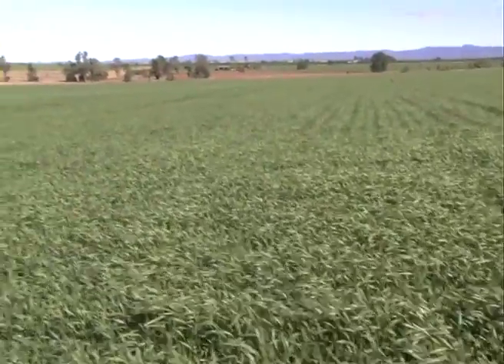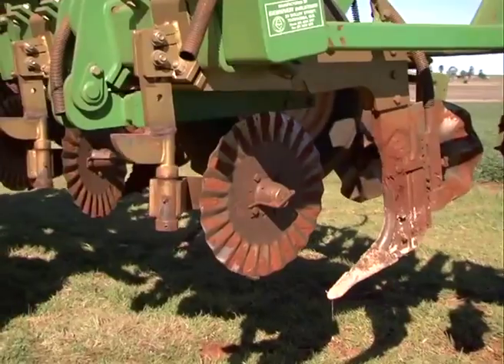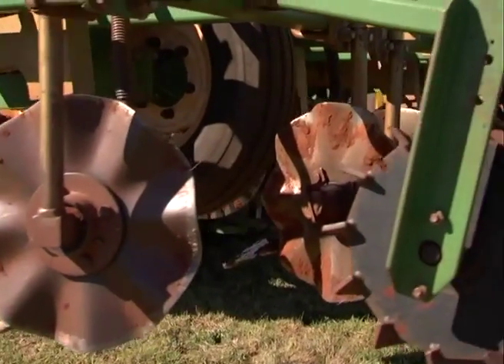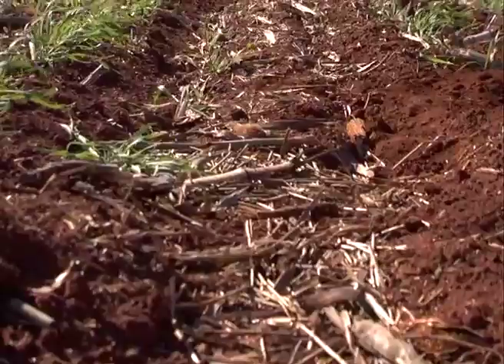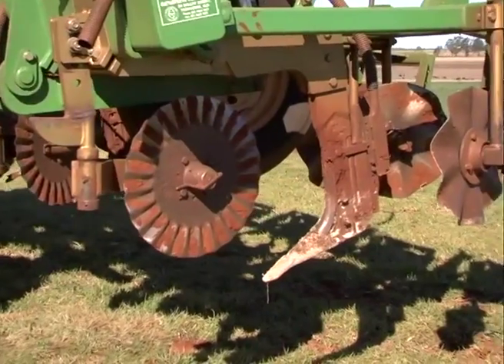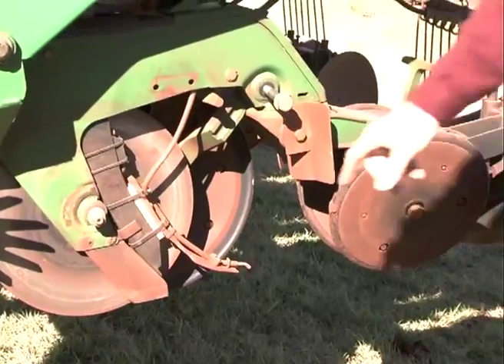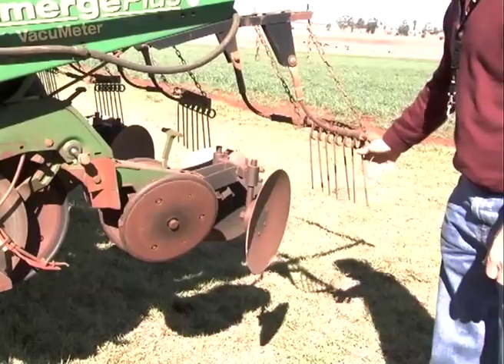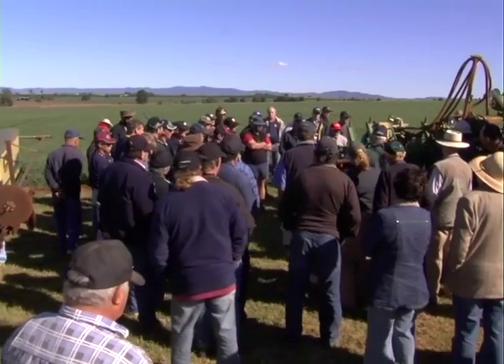Rip Strip Farming System with Chris Johnston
On the 2008 BGA annual bus trip, we visited Chris Johnston's farm where he described his "Rip Strip" farming system. Given the prolonged drought in the south east, and fears that climate change will bring dryer seasons. Chris explains that one of the great benefits of minimum till cultivation is the preservation of soil moisture.